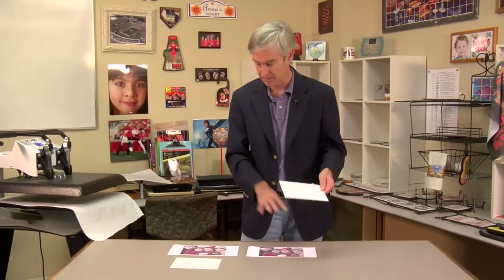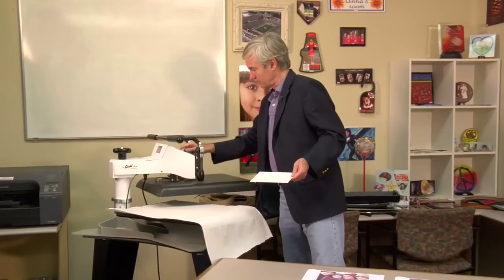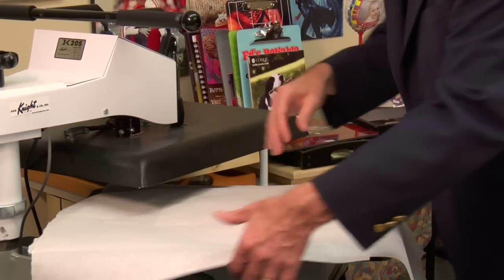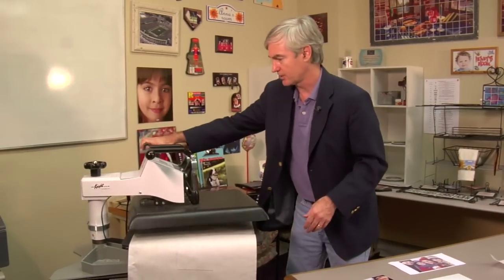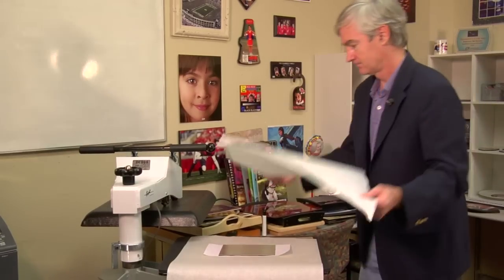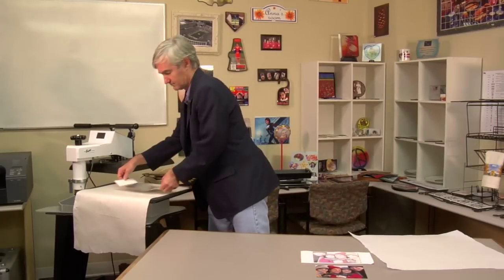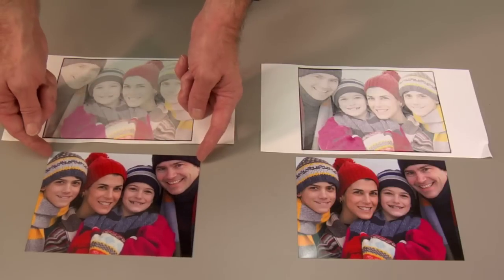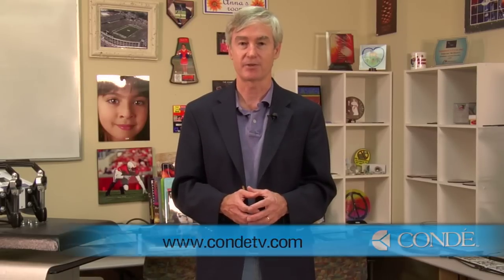DynaSub™ White Metal - Dye Sublimation Transfers -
Condé's David Gross demonstrates the procedures for applying dye sublimation transfers to DynaSub™ white metal. This metal is available in a variety of sizes The transfers are created using a Ricoh® GX7000 printer with Sawgrass® SubliJet-R™ sublimation inks on TexPrint-R® Sublimation Paper, with a George Knight™ heat press. All products are available from conde.com, including the George Knight® DK20S™ heat press used in the demo.

This video applies to Conde part numbers: DS2412SG, DS2412SS, DS2412W.